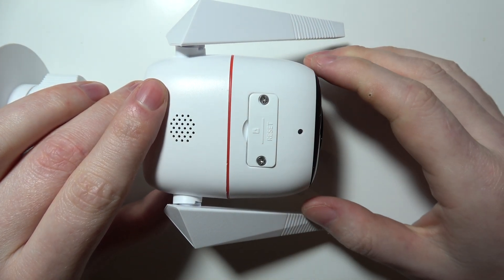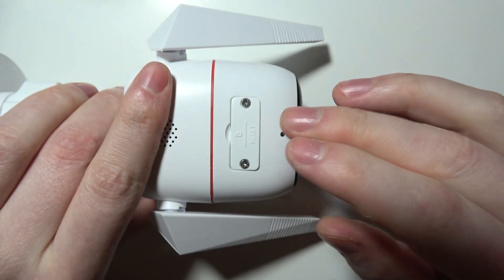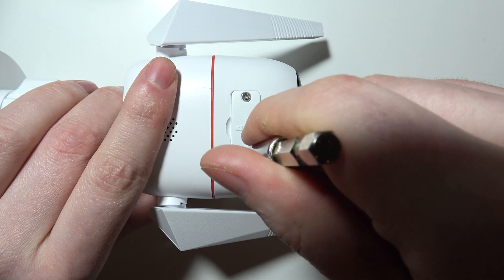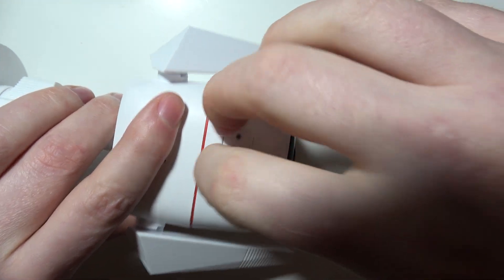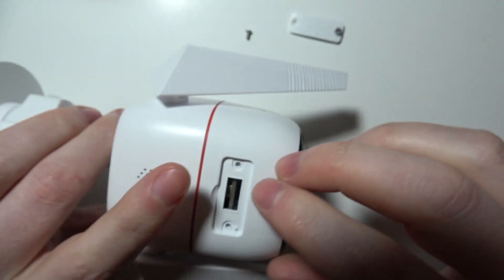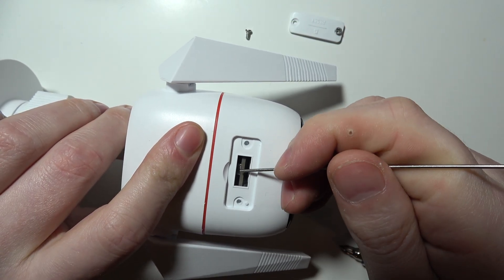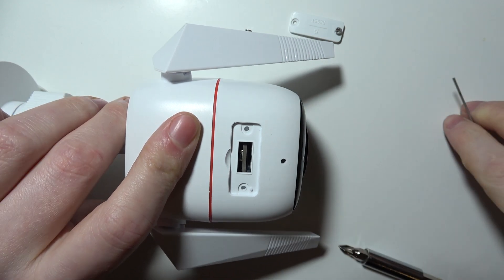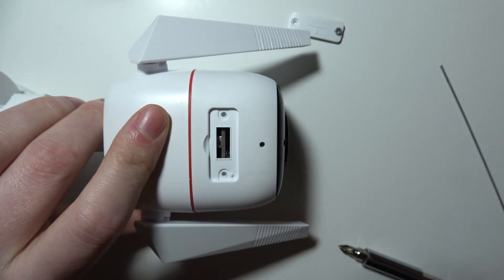How to Factory Reset Tapo C320WS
Need to reset your Tapo C320 WS to its original settings? This guide shows you how to perform a factory reset on the Tapo C320 WS, restoring it to its default configuration. Whether you're troubleshooting issues or starting fresh, a factory reset on your Tapo C320 WS can help resolve most problems and return the device to its original state.